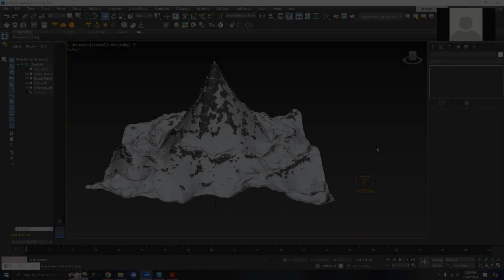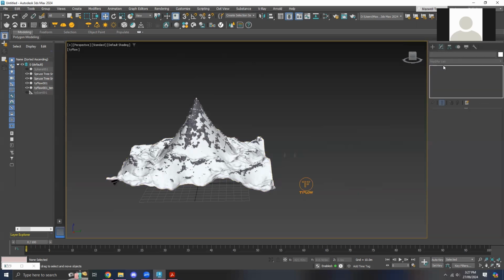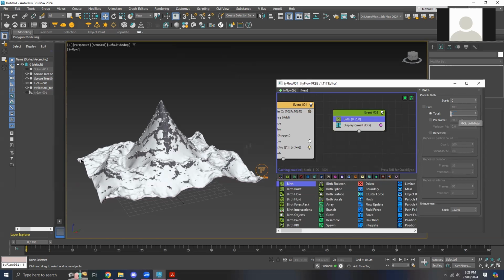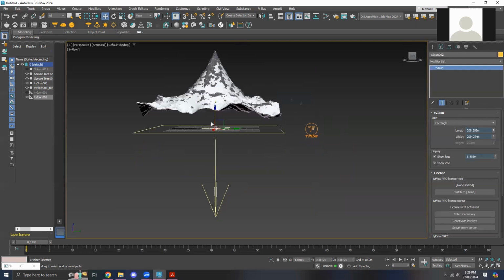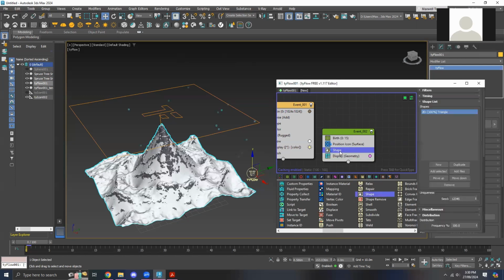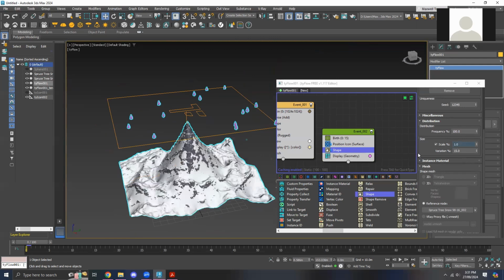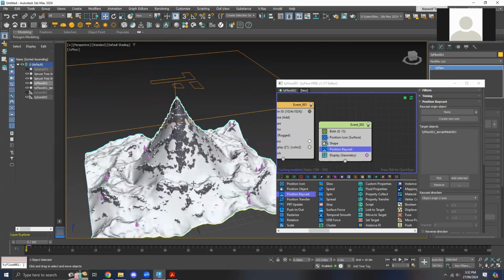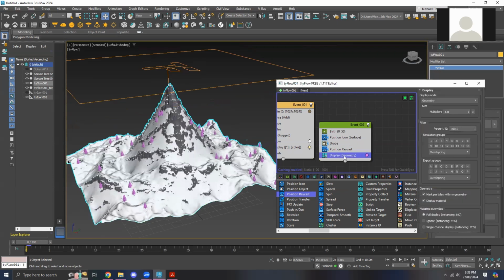How to plot trees on a terrain with 3DS MAX (Tyflow Plugin)